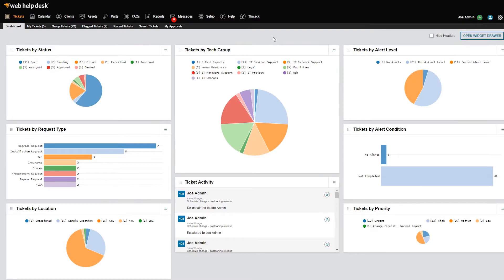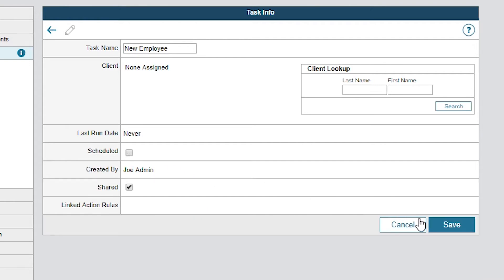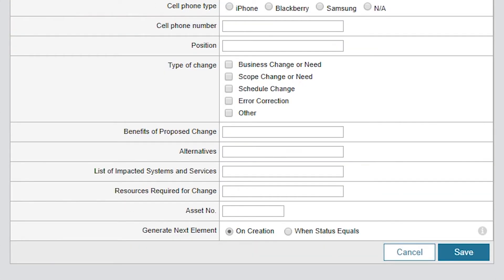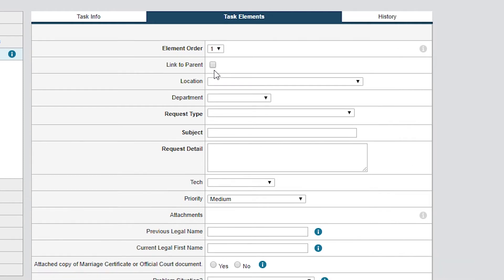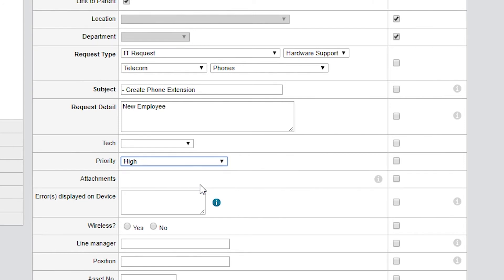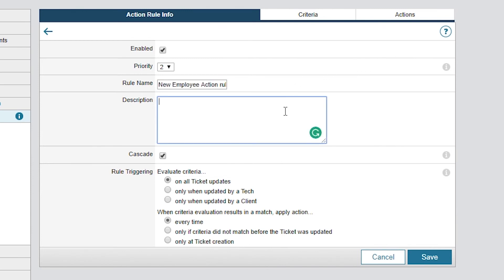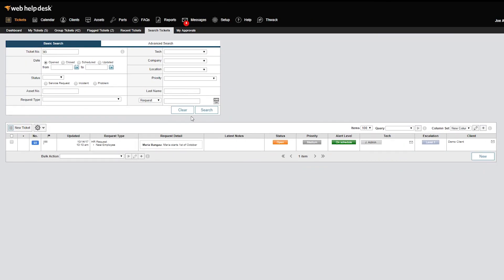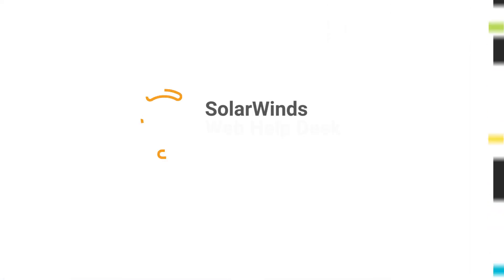Web Help Desk Training: Parent Child Relationships - Setting Up A New Employee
Action rules create customized processes and workflows for unique situations. They are triggered only when a client or technician creates or updates a ticket. In this video, we will show you how to use tasks to create multiple tickets generated by one ticket using a feature called parent-child ticket relationships. Setting up a new hire is a perfect example because it requires several teams working different parts of the task. When all of the teams complete their assigned processes, the task is completed.